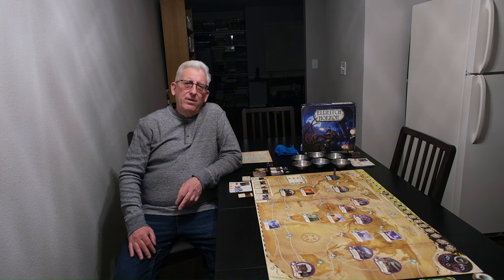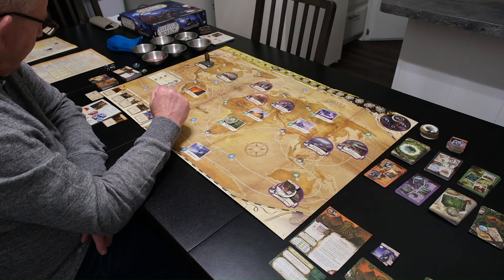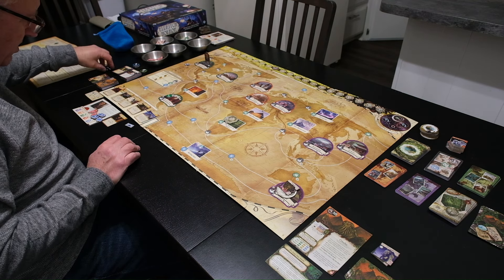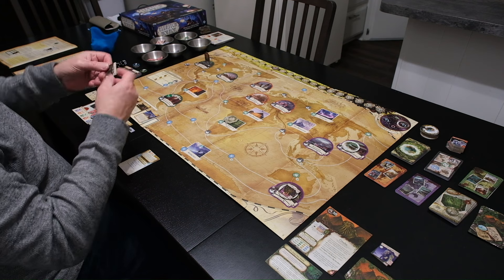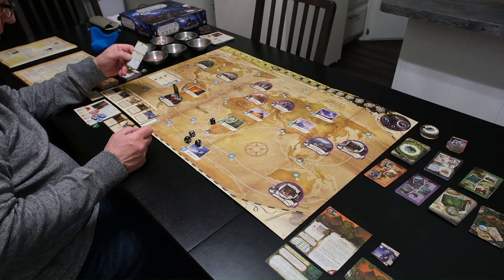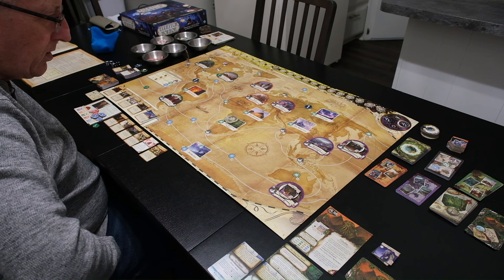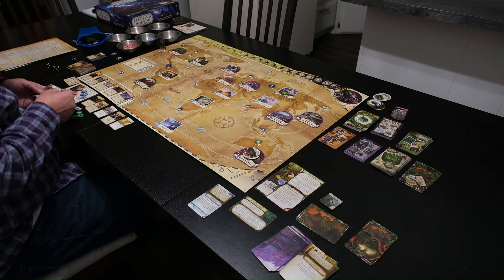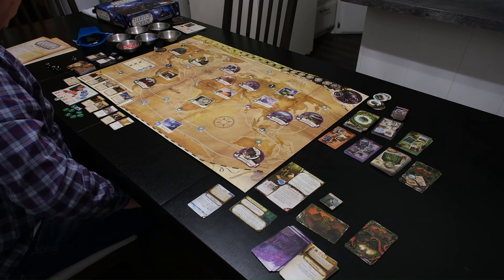Episode 108: Eldritch Horror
Based on Mythos by H.P. Lovecraft, where investigators travel the world to accomplish 3 mysteries before the God destroys the planet.